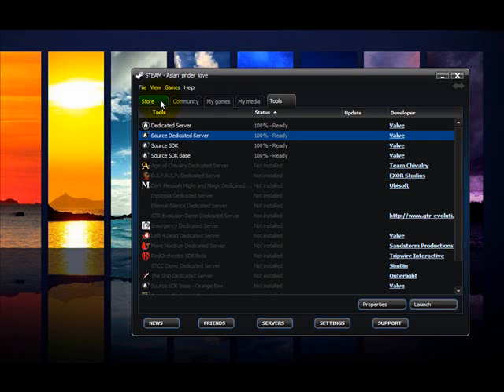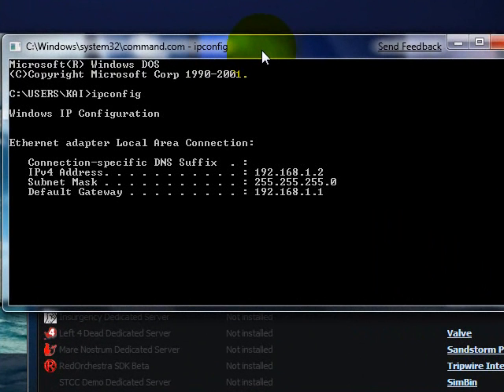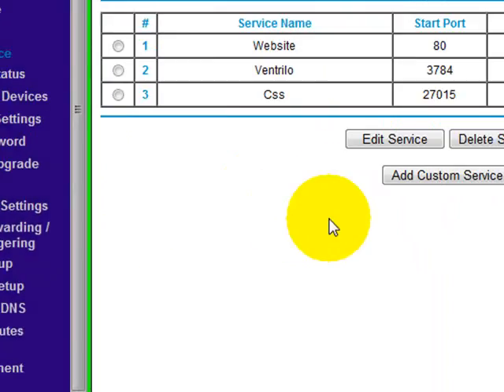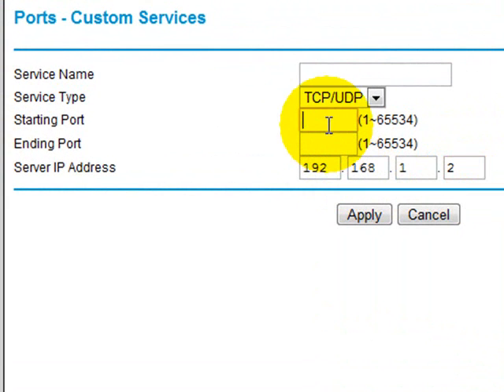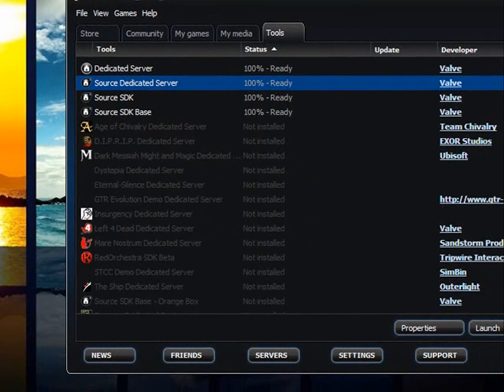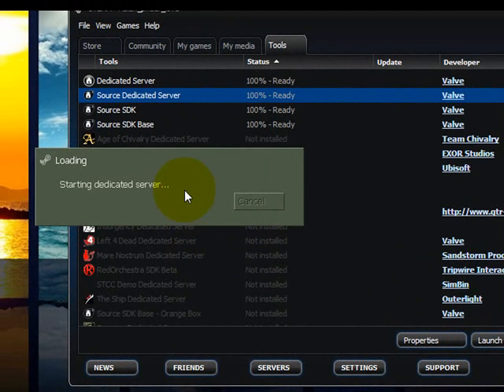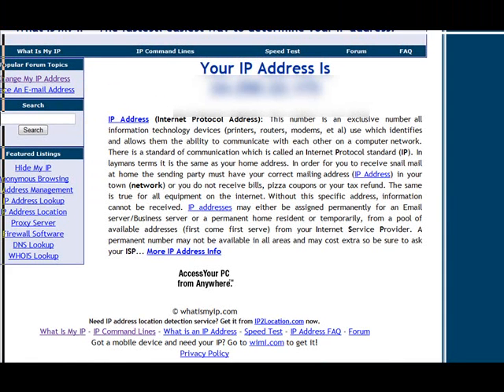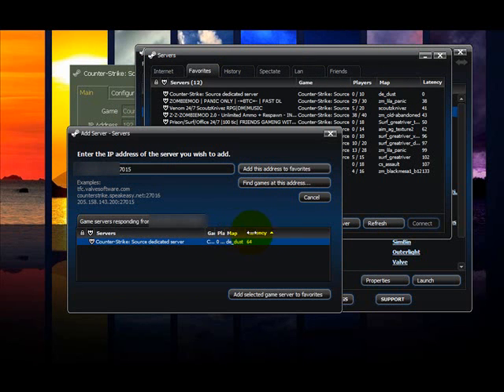HowTo: Make your own Source Dedicated Server !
I will show you how to port your server. Program used = Source Dedicated Server.